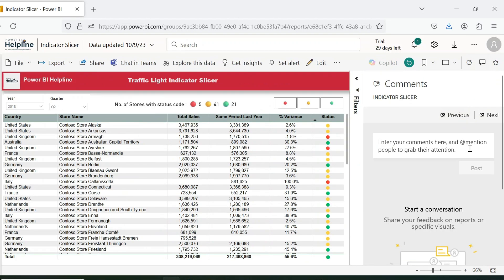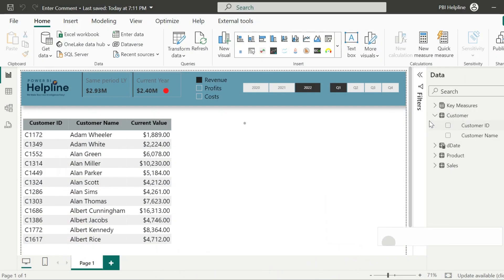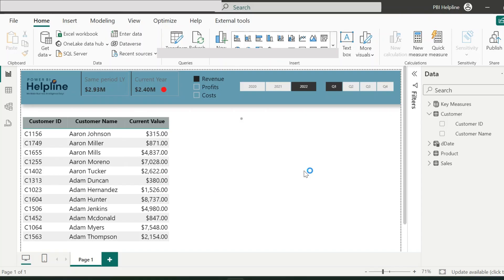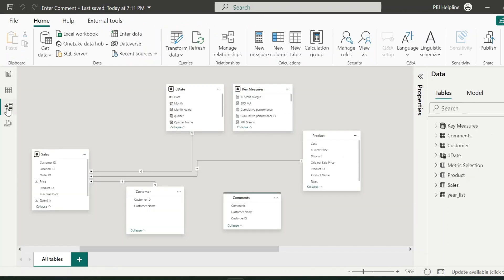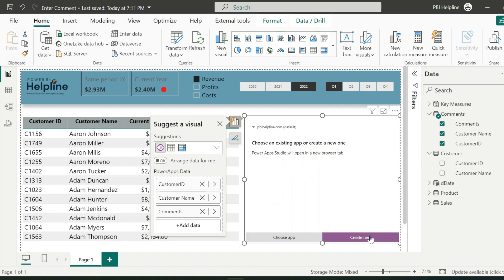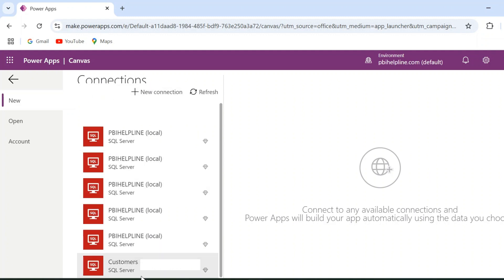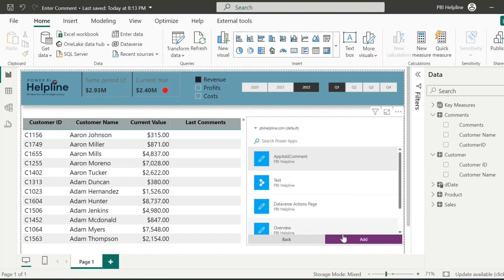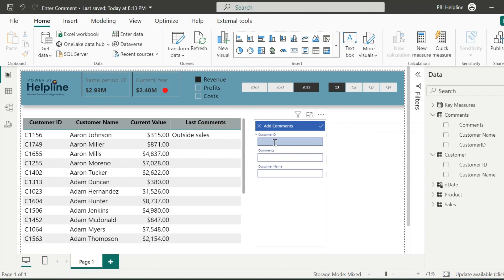Add data directly into visuals | User Input to Power BI Table Visual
Is it possible to add a comment column to the table visual, where you can directly add values from the report page itself? Well, here is a way to achieve it.
In this video We will use a master technique to add live comments to Power BI table visuals using Power BI, Power APP and Direct query connections to SQL server database.

How do I integrate Power BI and Power Apps?
Use Power App in Power BI
User Input to Power BI Table Visual